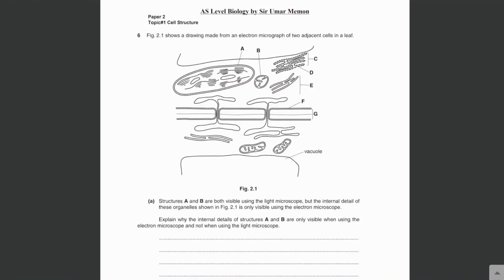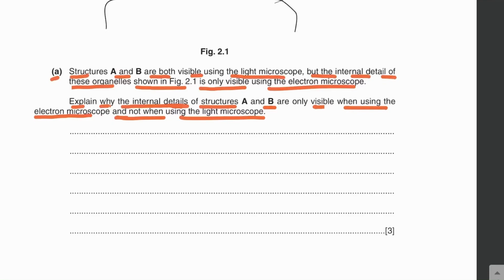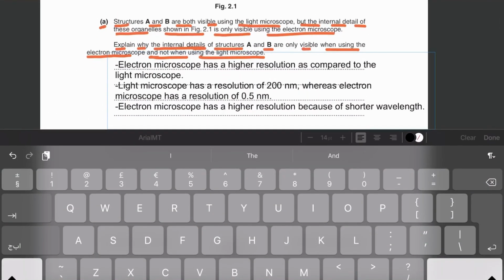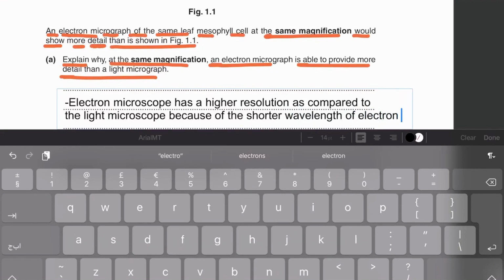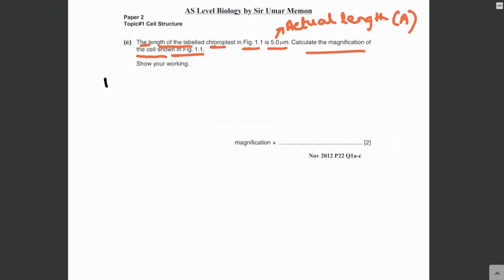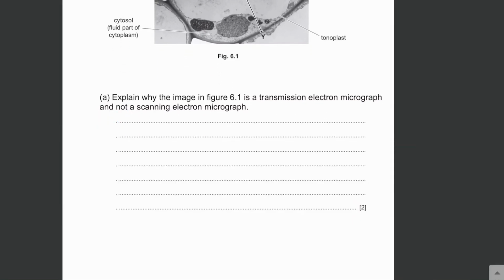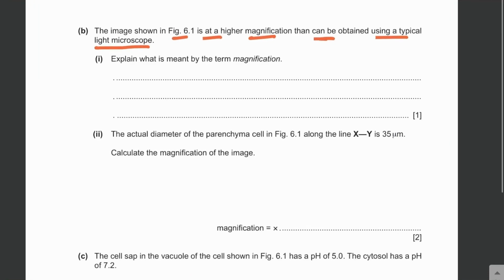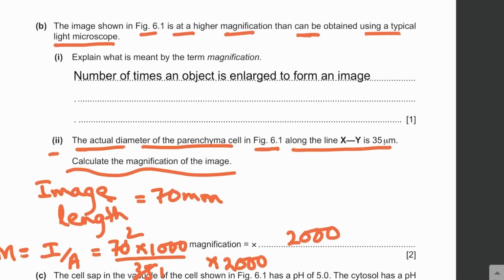Microscopy topical past papers (Paper 2) - AS Biology